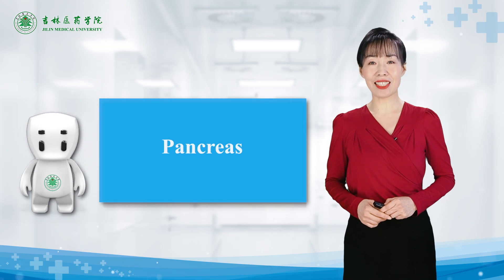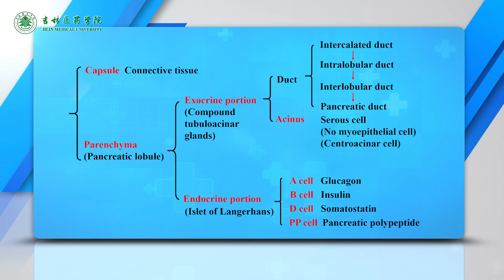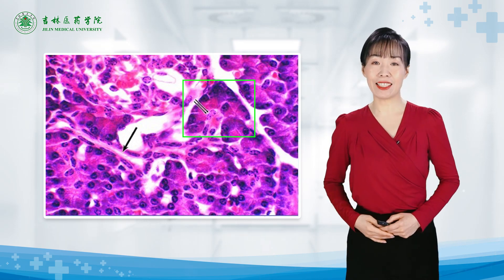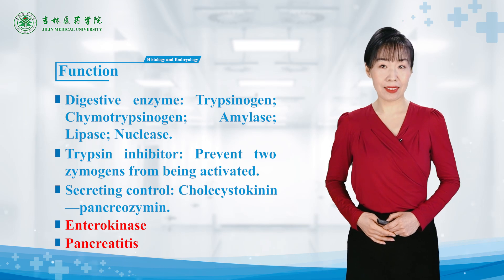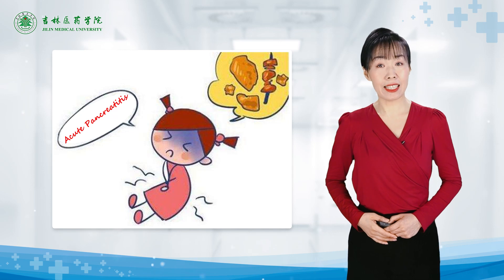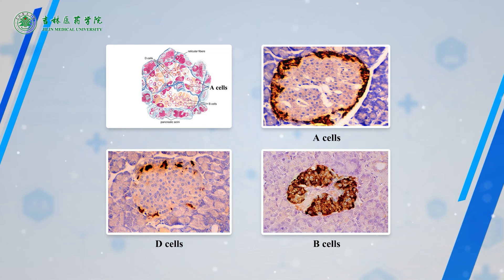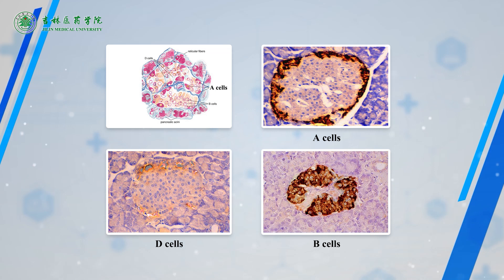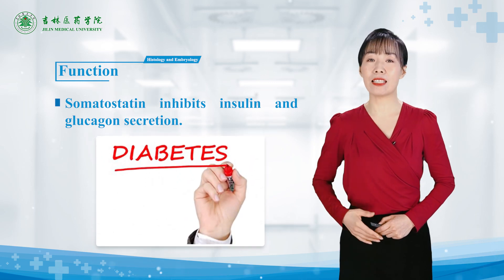13 03 Pancreas